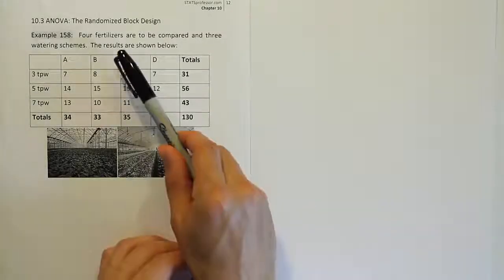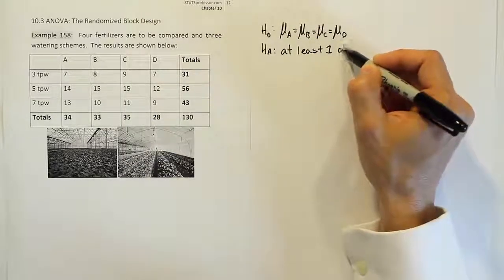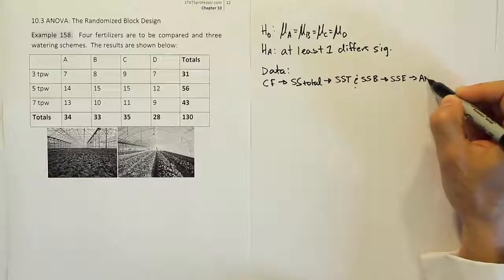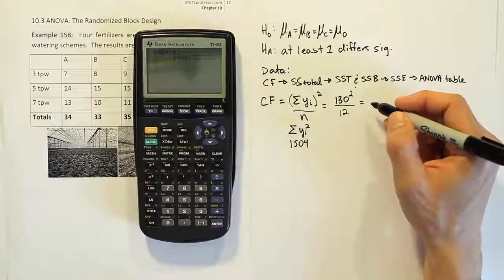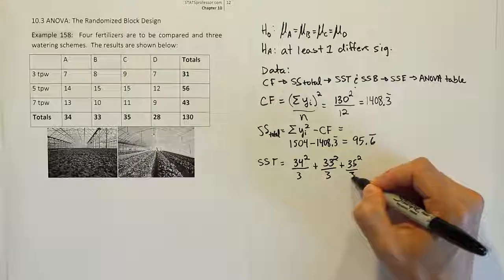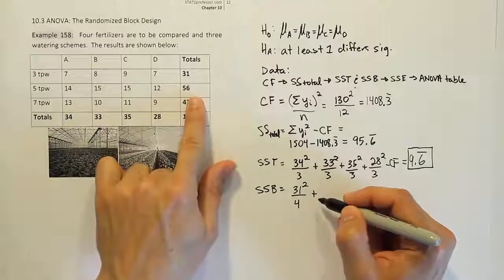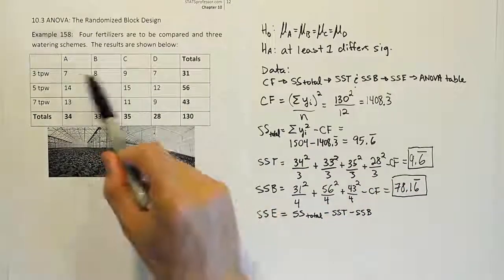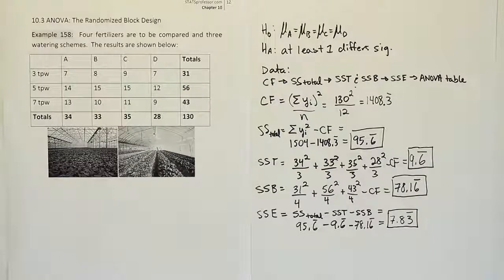ANOVA RBD, Example 158A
In this video, we demonstrate how to test a hypothesis that the treatment means from a randomized block design experiment are all the same. We perform this test using ANOVA for a randomized block design experiment (RBD experiment). In this example on the topic, we will work out the calculations by hand.